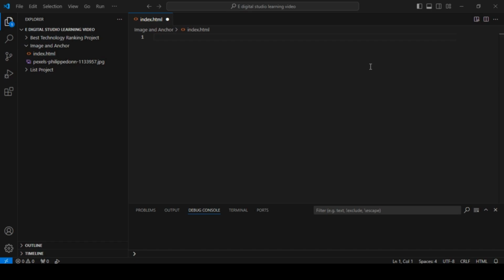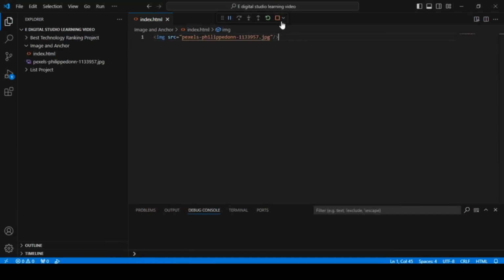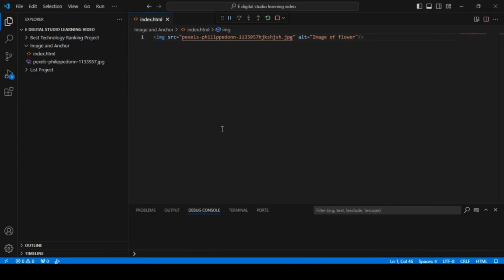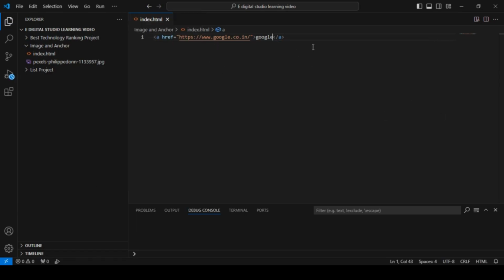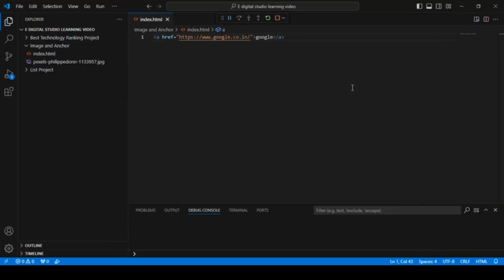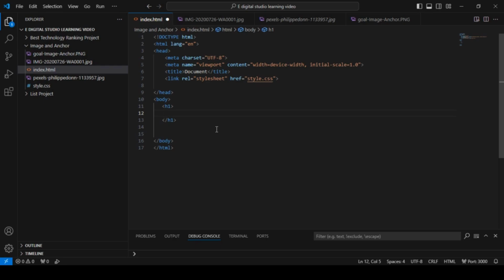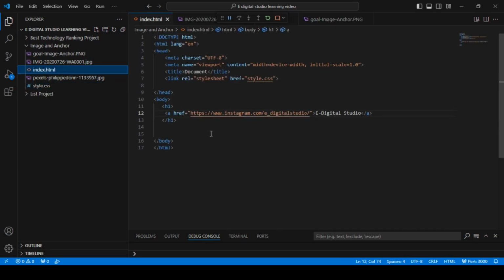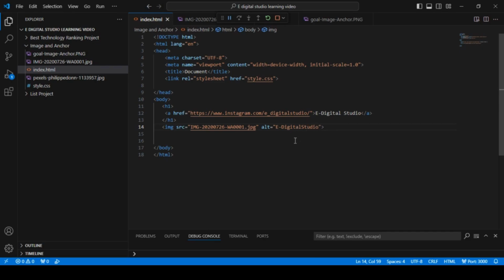Mastering HTML: A Beginner's Guide to Images and Anchor Links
In this video tutorial, we'll dive into the essentials of using images and anchor links in HTML. Ideal for beginners, this guide will cover:

Images: Learn how to add and customize images on your web pages using the img tag. We'll explore attributes like src, alt, and width/height to ensure your images are displayed correctly and enhance accessibility.

Anchor Links: Discover how to create clickable links using the a tag. We'll cover how to link to other pages, external websites, and even specific sections within your own page, including the use of attributes like href, target, and title.

By the end of this tutorial, you'll have a solid understanding of how to incorporate and manipulate images and links to improve the functionality and visual appeal of your web pages.